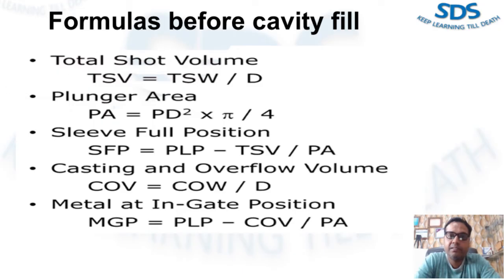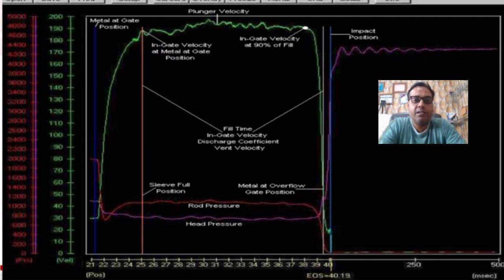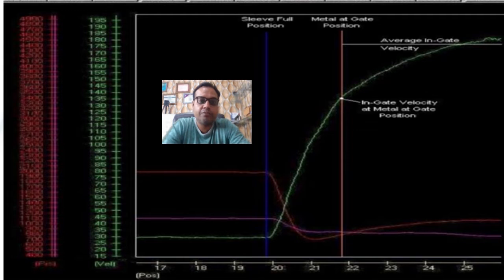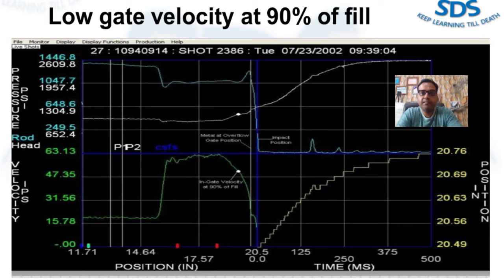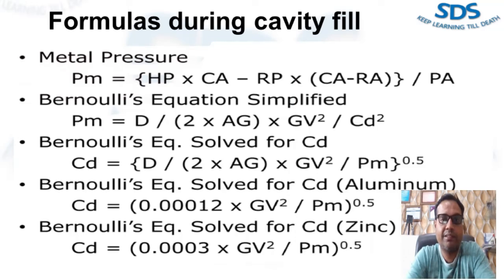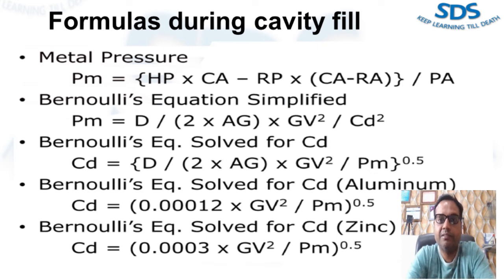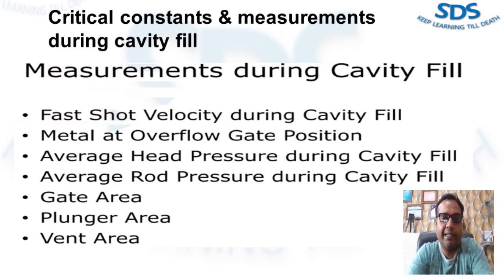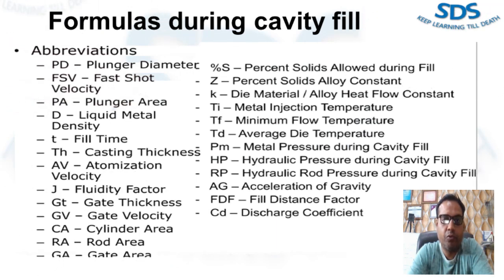Process Control During Control // HPDC // Die Casting // Bharat Sharma